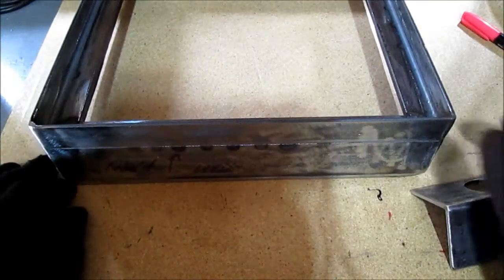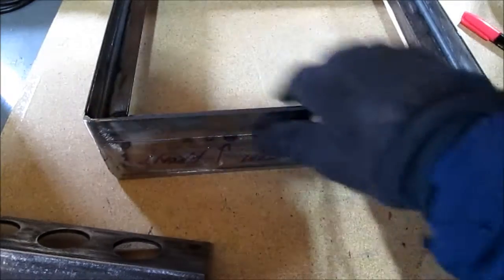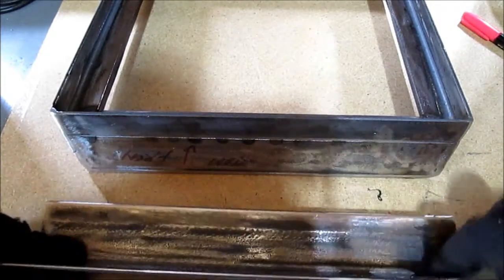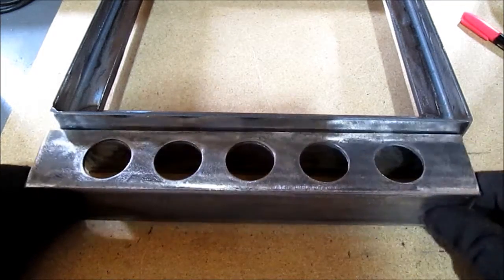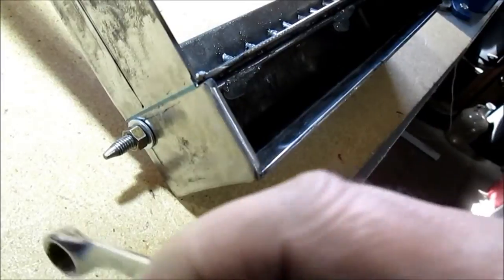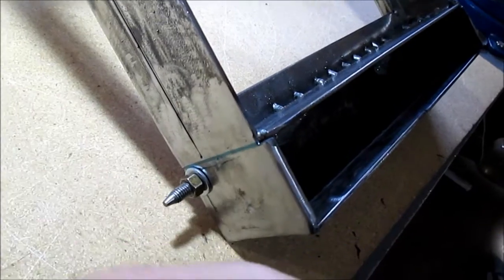Barrel Stove Project part 3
Building the Air Intake mounted below door